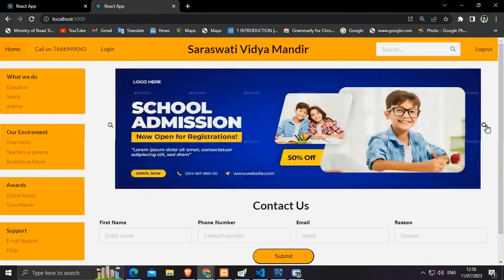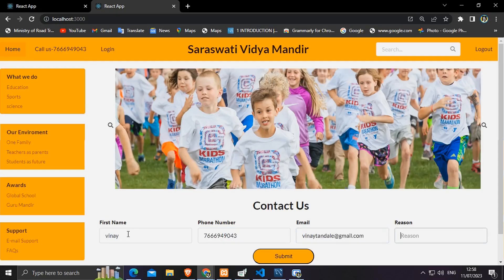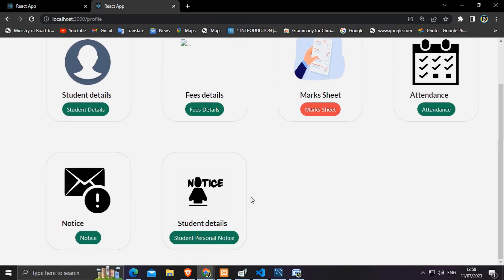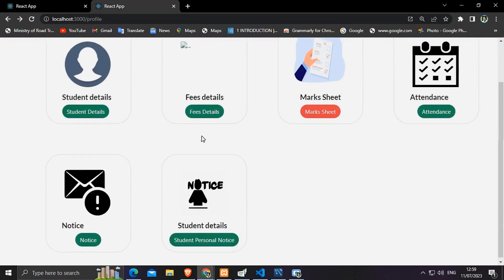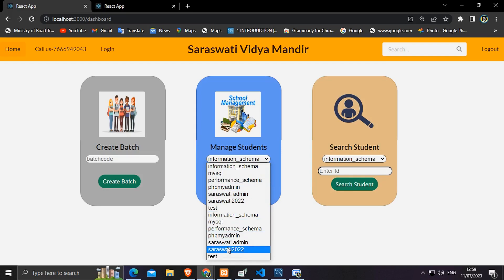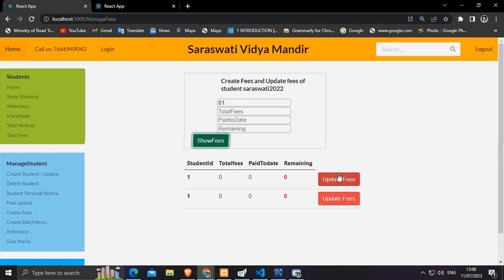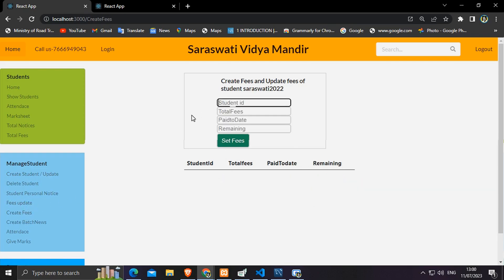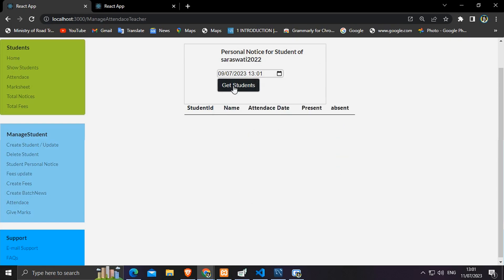School MERN Stack Web development app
Sure! I can help you with developing a MERN (Mysql, Express.js, React.js, Node.js) stack web application for school-related purposes. Here's a high-level overview of the steps involved in building such an application:

1. Setting up the Development Environment:
- Install Node.js and npm (Node Package Manager) nodejs expressjs reactapp redux technology n your machine.

2. Backend Development (Node.js and Express.js):
   - Create a new Node.js project and initialize it with npm.
   - Set up the Express.js framework for handling HTTP requests and routes.
   - Implement user authentication and authorization using libraries like Passport.js or JSON Web Tokens (JWT).
   - Create API endpoints to handle CRUD operations for school-related entities like students, teachers, courses, assignments, etc.
   - Integrate the MongoDB database using an ORM (Object-Relational Mapping) library like Mongoose.

3. Frontend Development (React.js):
   - Set up a new React.js project using Create React App or a similar tool.
   - Design and create the necessary components for your application's UI, such as forms, tables, modals, etc.
   - Implement routing using a library like React Router to navigate between different pages or sections of your app.
   - Connect with the backend API endpoints using libraries like Axios to fetch and send data.
   - Manage application state using libraries like Redux or React Context API.
   - Apply styles using CSS, or use a CSS framework like Bootstrap or Material-UI for a pre-styled UI.

4. Testing and Deployment:
   - Write unit tests for both the backend and frontend code to ensure the application functions as expected.
   - Deploy the backend and frontend separately. You can use cloud platforms like Heroku, AWS, or Azure for deployment.
   - Set up continuous integration and deployment (CI/CD) pipelines to automate the deployment process.
   - Monitor and debug any issues that may arise during deployment.

Remember, this is a high-level overview, and each step can involve various subtasks and considerations. It's also essential to plan the application's specific features, database schema, user roles, and other requirements before starting development.

Additionally, I recommend referring to the official documentation and tutorials for the technologies mentioned above to gain a more in-depth understanding of each component and how they work together. Good luck with your school web development project!